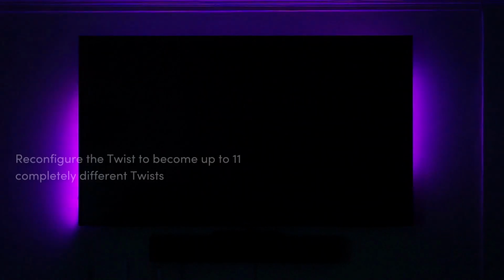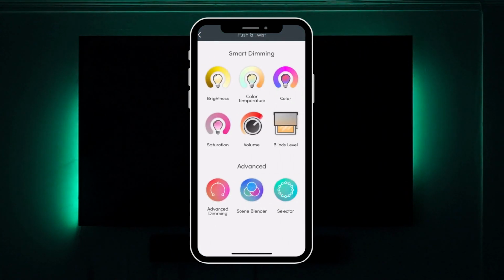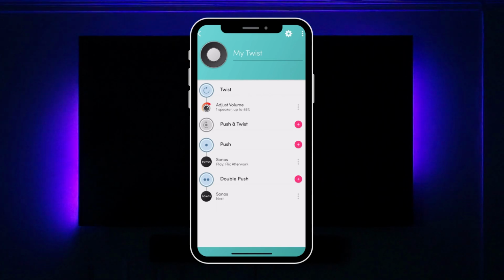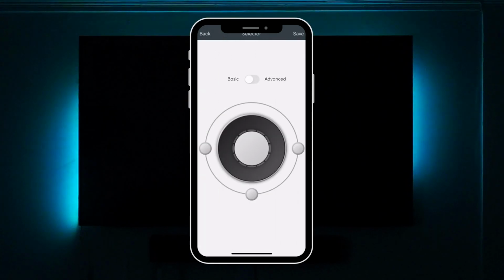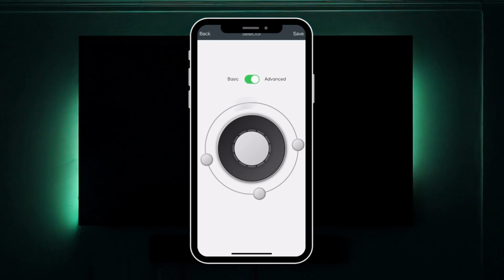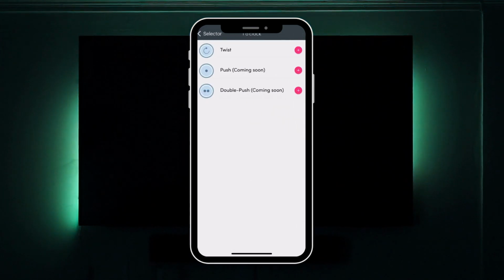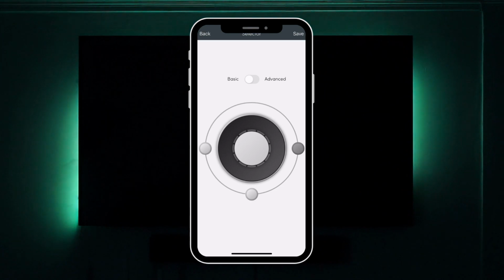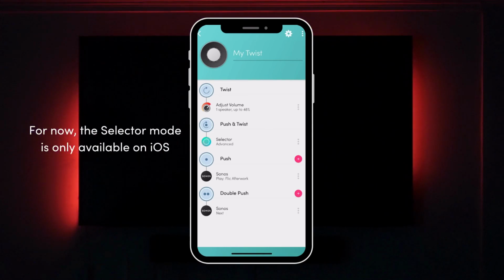How to use Selector - Flic Twist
Step by step process of how to use the Selector feature from the Flic Twist. 🏠